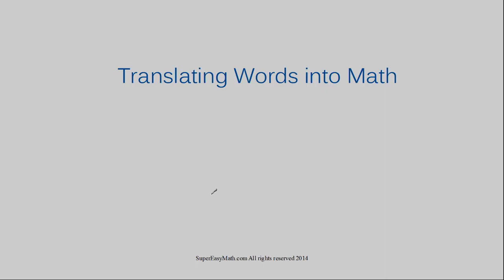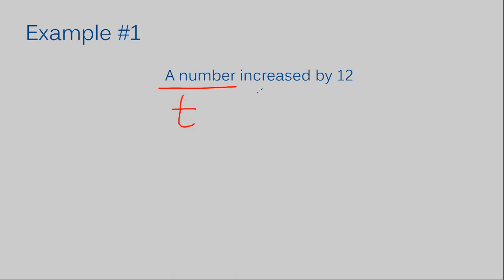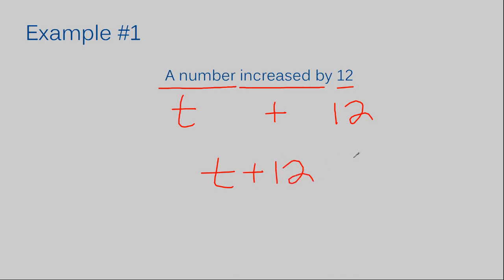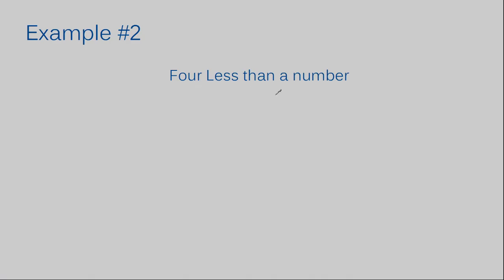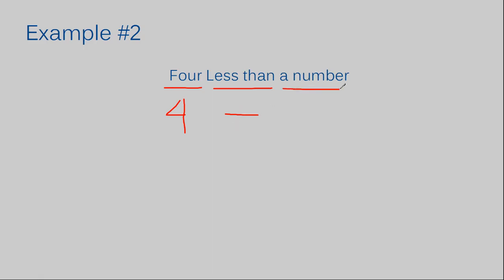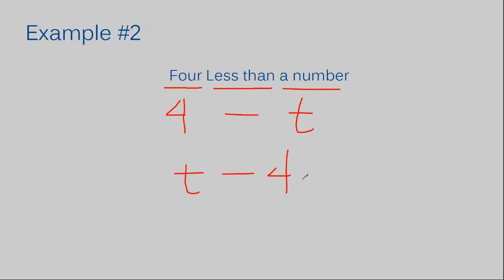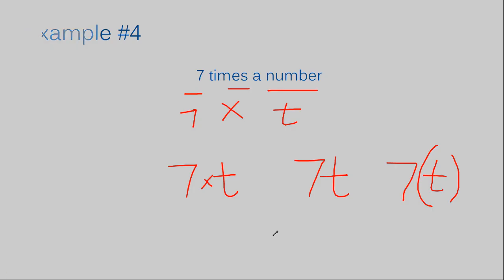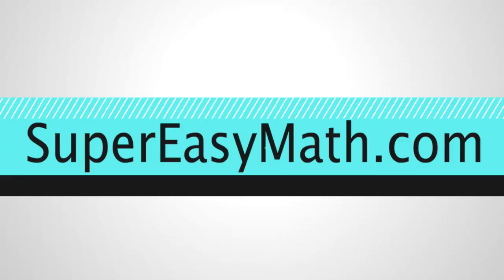Translating Words into Math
In this video, I'll show you how to translate words into math.